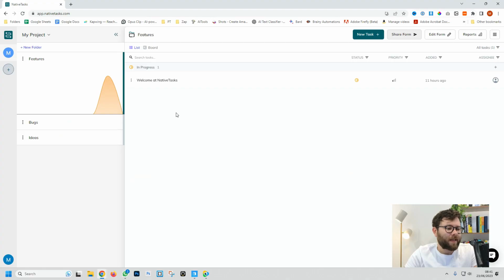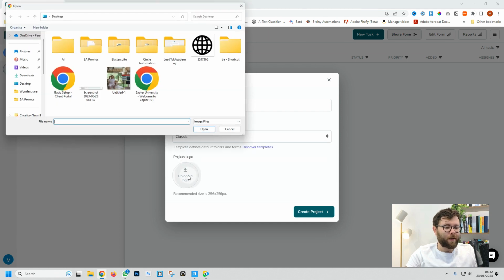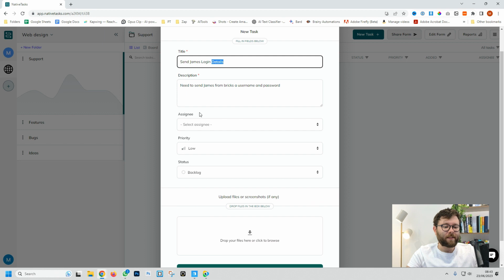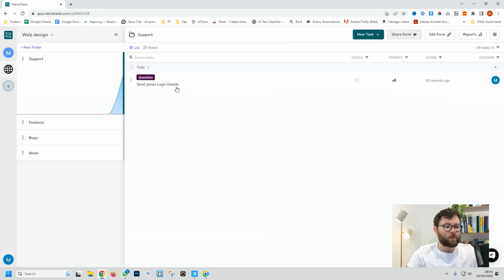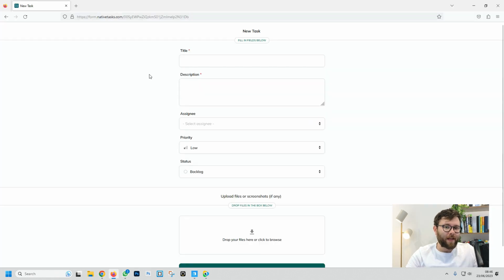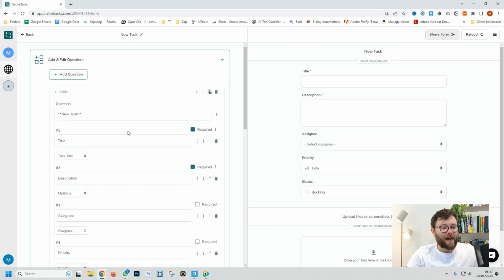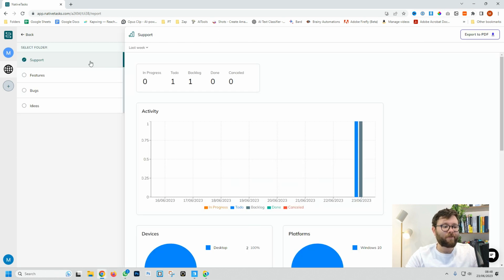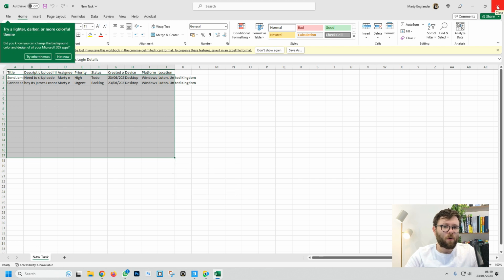NativeTasks Review - Is Native Tasks Worth It?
In this Native Tasks review, I will be showing you everything you need to know about this handy task tracking software and answering the question, "Is it worth it?" Native Tasks is an intuitive and easy-to-use tool that can help you manage your projects and tasks efficiently. With a clean and simple dashboard, you can quickly create, assign, and monitor tasks, as well as view detailed reports of user activity.

In addition to its core task management features, Native Tasks also offers robust form customization and integration options, allowing you to easily collect and process task requests from clients, team members, and external stakeholders.

Through my experience with using Native Tasks, I found the platform to be very user-friendly and efficient. The software may not have the most complex features compared to other task management tools, but everything it does, it does really well. The interface is pleasant and intuitive, and I believe that businesses using Native Tasks will have no problems managing their workflows.

In conclusion, I would highly recommend Native Tasks for anyone in search of a solid task management solution. Its simplicity, intuitiveness, and efficiency make it an excellent choice for businesses looking to streamline their project and task management processes. So, is it worth it? Absolutely!

🕛Chapters🕛
0:00 Introduction
0:02 Native task review
0:06 Leave a comment or question
0:12 Discounted link
0:20 Martijn Lander from Brainy Automations
0:27 Overview of native tasks
0:30 Native task dashboard
0:36 Deleting pre-populated data
0:43 Creating a folder for tasks
0:56 Adding different projects
1:00 Creating a classic project
1:03 Populating project with folders
1:13 Creating and customizing folders
1:28 Creating a new task
1:34 Assigning tasks to organization members
1:38 Changing task status
1:54 Quick task management functionality
2:07 Assigning tasks to members
2:10 Changing task status
2:16 Dragging tasks across statuses
2:20 Task progress graph
2:23 Sharing a form via a link
2:57 Customizing the form
3:01 Fact find with clients
3:05 Styling form and tweaking email notifications
3:09 Integrating with Google Sheets and Slack
3:11 Adding conditional logic
3:16 Integrating with Zapier
3:18 Custom code and tracking information
3:22 Custom CSS
3:27 Advanced task reports
3:38 Exporting to PDF
3:42 Exporting tasks to CSV
4:00 Final thoughts on native tasks
4:21 Native tasks recommendation